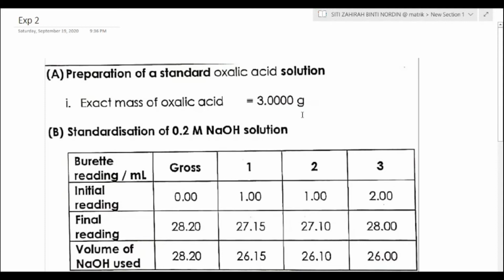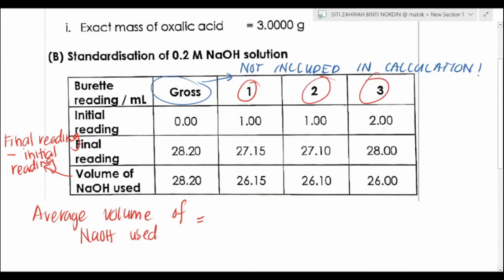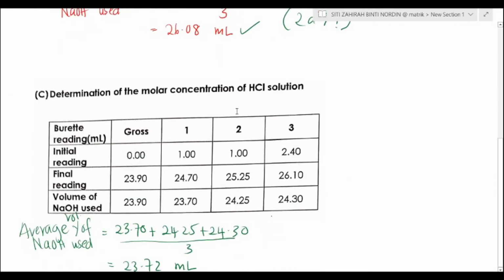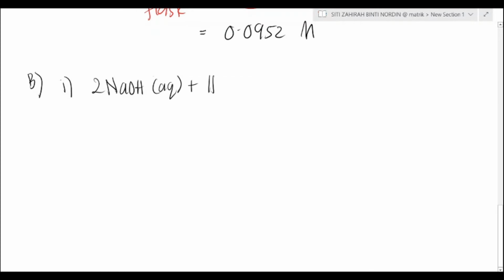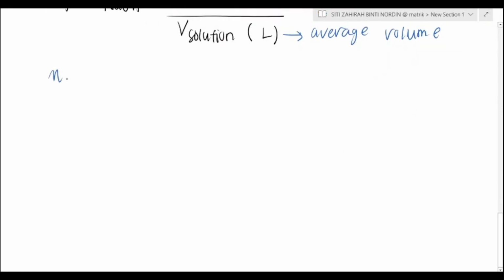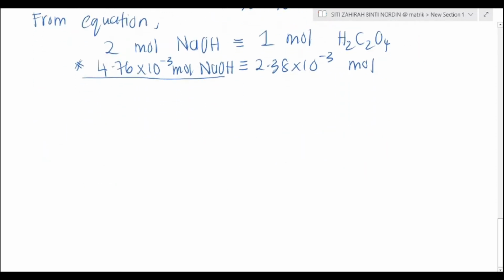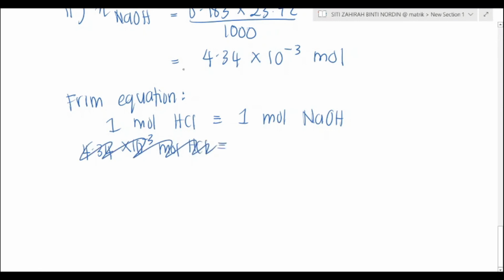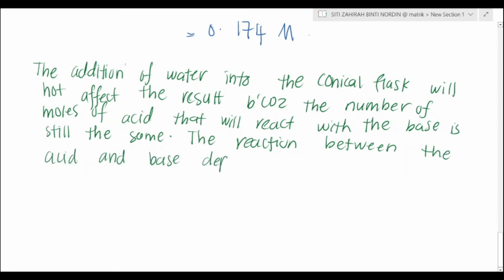Post Lab Exp 2